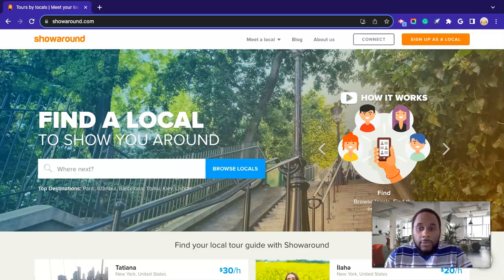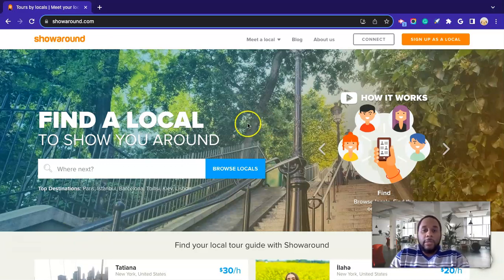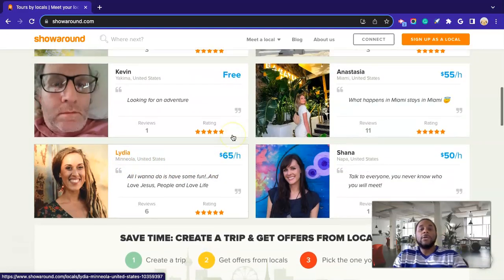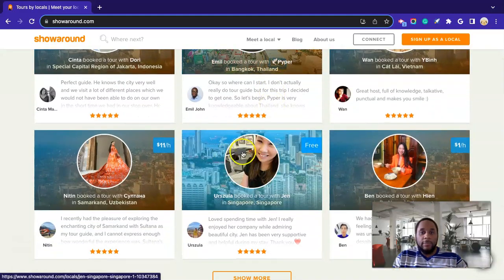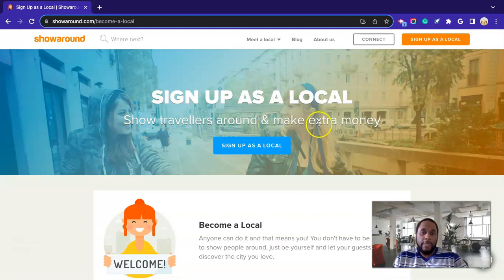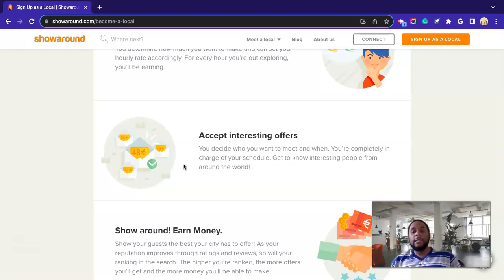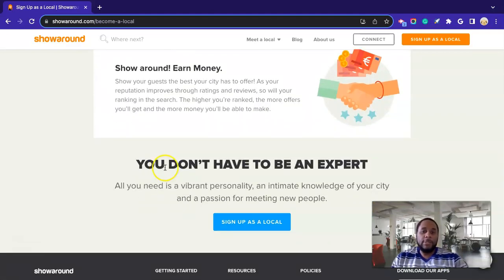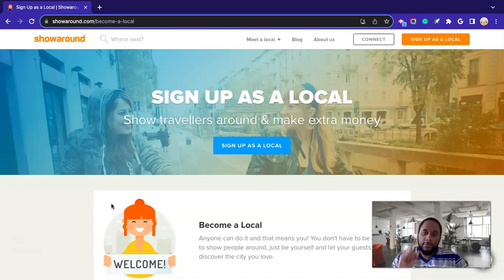This Website Will Let You Earn Up To $50 Per Hour Being A Local Tour Guide In Your City ! ! 🗺️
Do you know your city or local area like the back of your hand?  Do you have an outgoing and fun personality? Then making money by becoming a local tour guide using this website might be right up your alley. Start as a side hustle or earn full-time income.